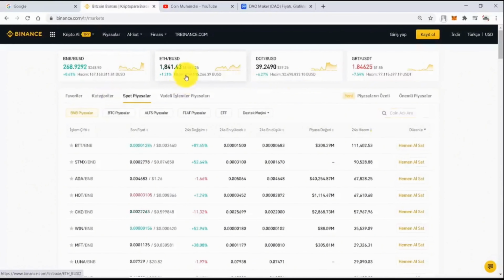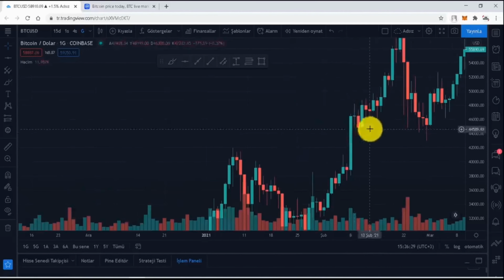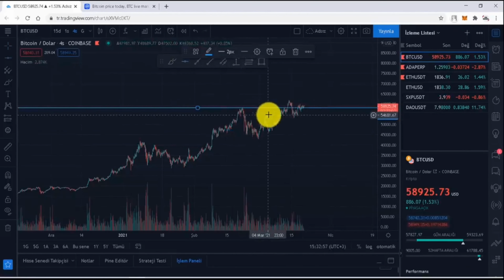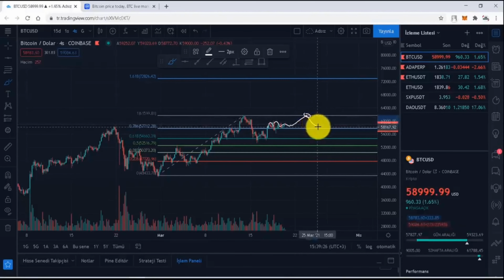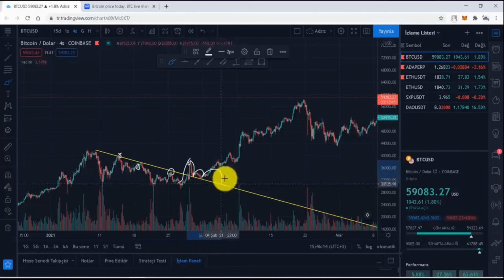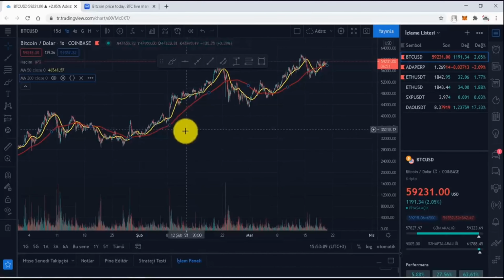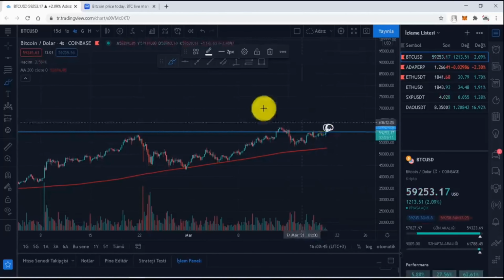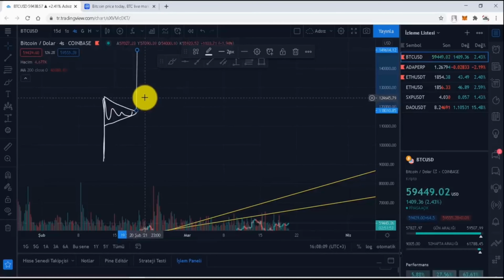Accelerated Bitcoin Chart Reading - Interpretation Training from Scratch.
Hello, CoinEngineers, in this video we'll explain to you how to do trade and how to read the chart. In general, that will speed up the chart reading training course.